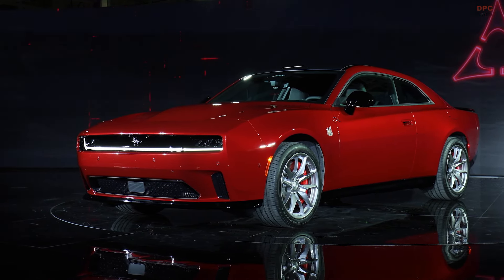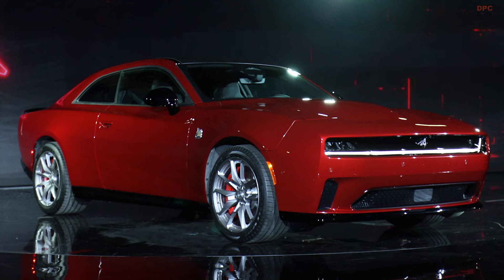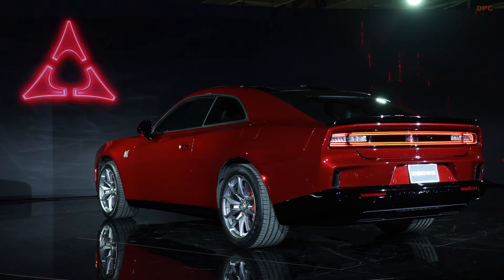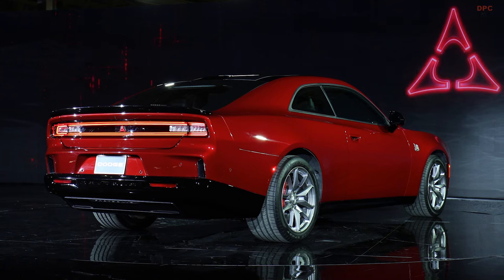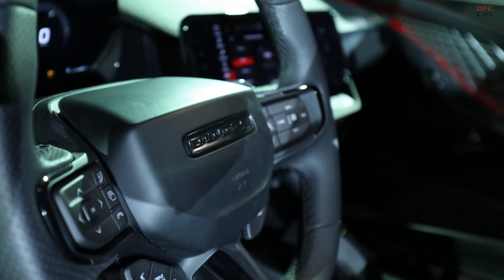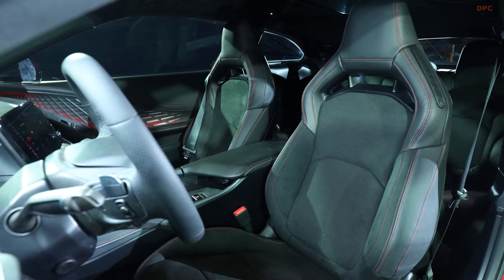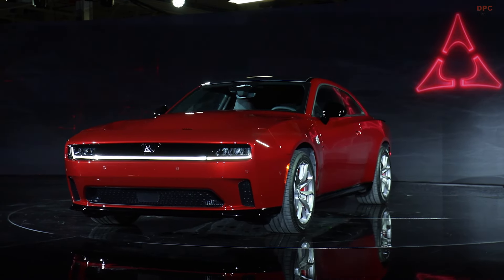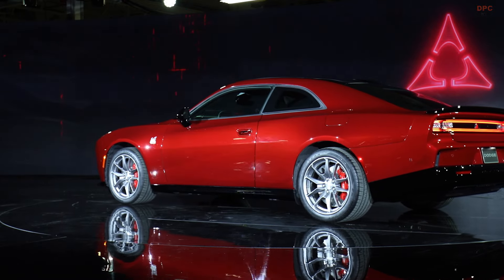2024 Dodge Charger Daytona Scat Pack EV Revealed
As the automotive industry embarks on a new era of electrification, Dodge leads the charge with the introduction of the 2024 Charger Daytona Scat Pack, a model that promises to redefine the essence of the American muscle car. Building on a storied legacy, this electric powerhouse combines exhilarating performance, cutting-edge technology, and bold design, setting a new benchmark for what muscle cars can achieve in the electric age.

The heart of the 2024 Charger Daytona Scat Pack is its formidable electric powertrain. Equipped with a dual-motor setup powered by a 100.5-kilowatt-hour battery pack, the Scat Pack delivers a staggering 670 horsepower and 627 pound-feet of torque. This monumental power is further amplified by the innovative "PowerShot" feature, which momentarily boosts output by 40 horsepower at the push of a button, reminiscent of a nitrous-oxide system. With this electrifying performance, the Scat Pack can rocket from 0 to 60 mph in just 3.3 seconds, completing the quarter-mile in an impressive 11.5 seconds, making it a contender for the title of the world's quickest and most powerful muscle car.

The 2024 Charger Daytona Scat Pack inherits the iconic Charger silhouette, reimagined for the modern era with aerodynamic efficiency and aggressive styling cues. The model features the largest tire package ever offered on a factory Charger, with 20-inch wheels wrapped in high-performance tires, and formidable 16-inch Brembo brakes ensuring unmatched stopping power. Its exterior is complemented by a distinctive "Fratzonic Chambered Exhaust" system, which promises a sound experience akin to its Hellcat predecessor, despite its electric nature.

Inside, the Charger Daytona Scat Pack merges tradition with technology, offering a digital cockpit that includes a 10.25-inch digital instrument cluster and a 12.3-inch center touchscreen featuring Dodge's Uconnect 5 system. The vehicle's interior design pays homage to Charger heritage while embracing modernity with features like "Attitude Adjustment" interior lighting and high-quality materials ranging from cloth and vinyl to Nappa leather in high-backed bucket seats. With optional adaptive dampers and a multi-link front suspension, the Scat Pack delivers a ride that's as refined as it is exhilarating.

Riding on Stellantis' STLA Large platform, the Charger Daytona Scat Pack not only sets a new standard for electric performance but also offers a glimpse into the future of automotive design. The vehicle boasts a near 50/50 weight distribution, thanks to the strategic placement of its EV components, ensuring balanced and dynamic handling. Additionally, it introduces a race prep system designed to optimize battery temperature for extended high-performance driving sessions, demonstrating Dodge's commitment to performance in every detail.

The 2024 Dodge Charger Daytona Scat Pack is more than just a car; it's a statement. It represents the evolution of the muscle car, blending raw power with the latest in automotive technology and design. As Dodge looks to the future, the Charger Daytona Scat Pack stands as a testament to the brand's vision, offering a thrilling and sustainable driving experience without sacrificing the performance that muscle car enthusiasts crave. With its launch, the Scat Pack doesn't just carry the Charger legacy forward; it propels it into a new era.